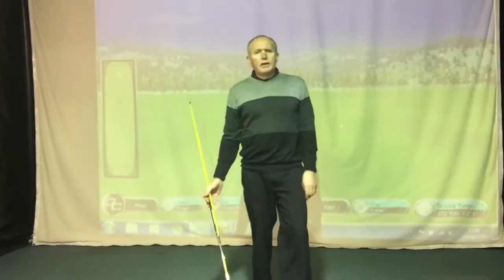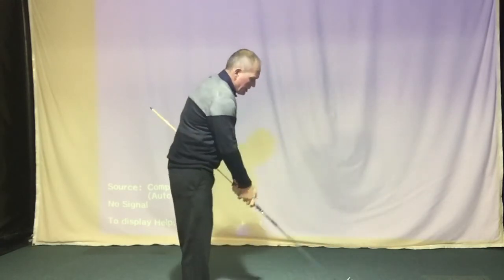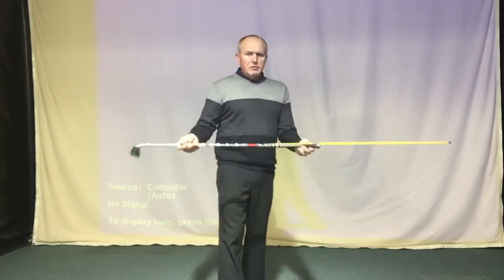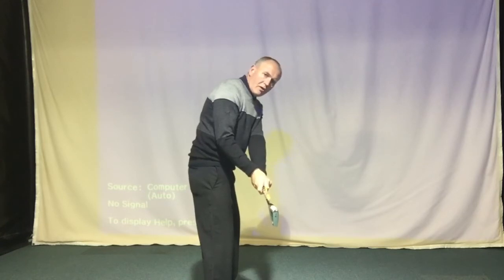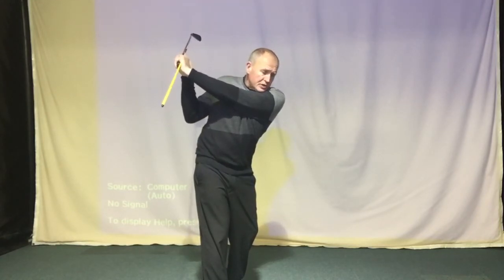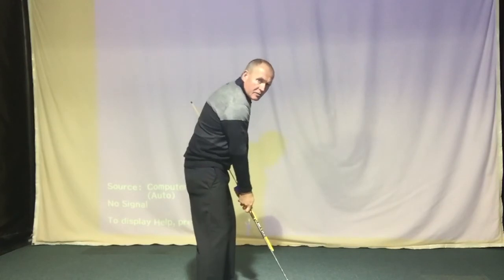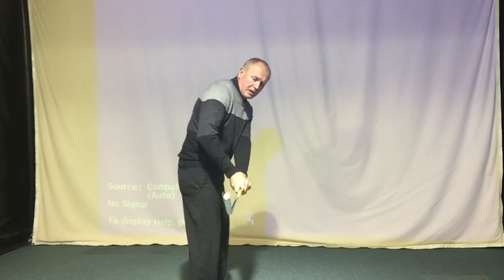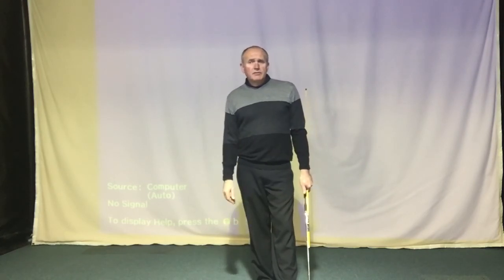Golf Backswing made simple with Andrew Ainsworth.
Improve your backswing with this simple drill.